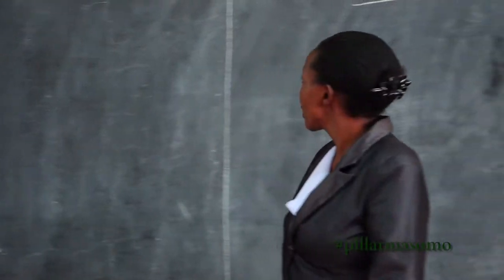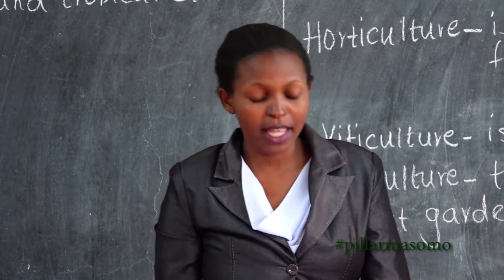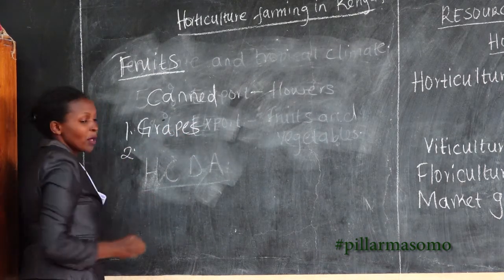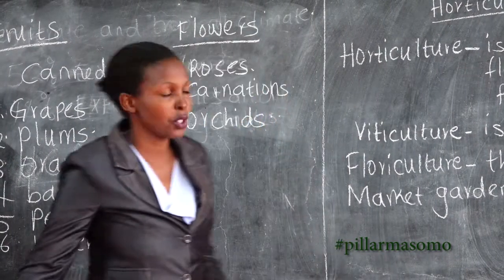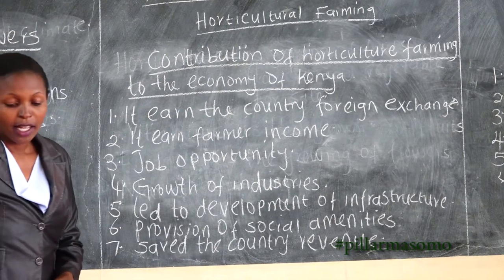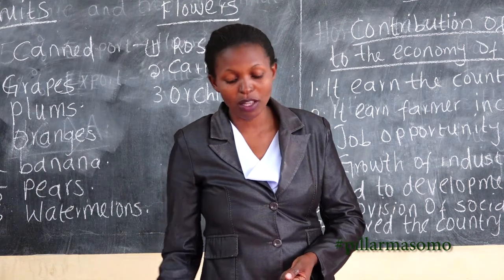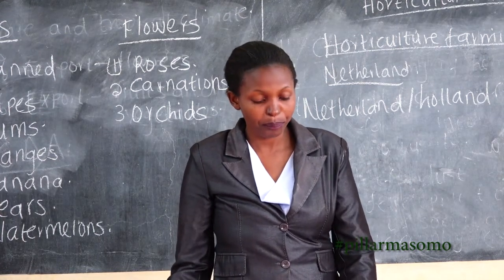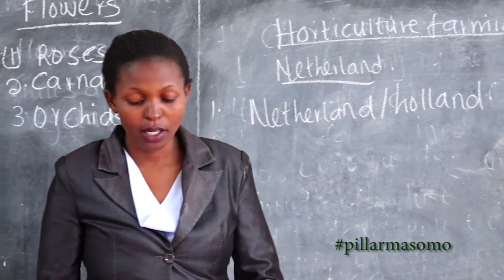SOCIAL STUDIES Lesson